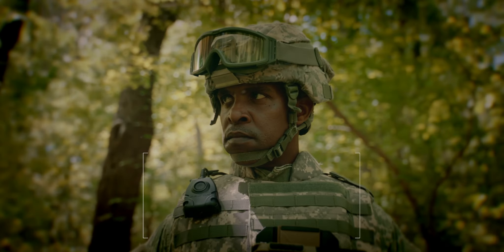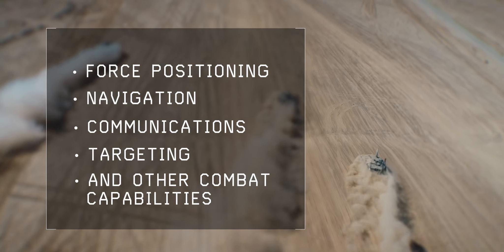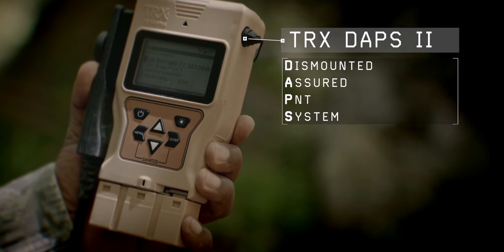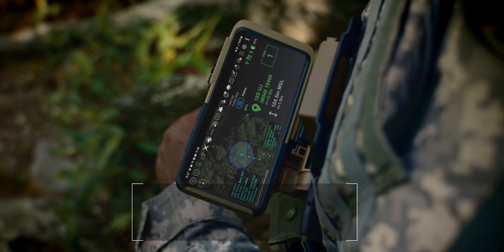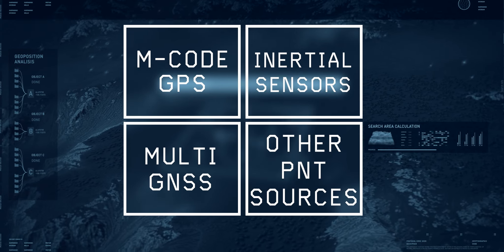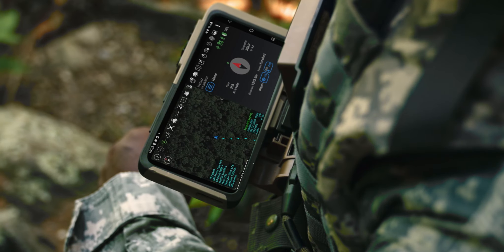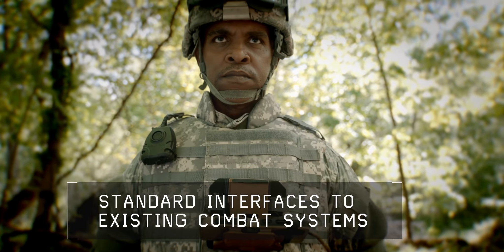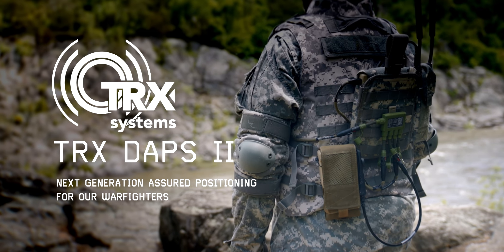TRX DAPS II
TRX DAPS II is a small, lightweight PNT device that acquires, protects, and distributes assured PNT to the Dismounted Soldier.  Designed to replace the Defense Advanced Global Positioning System (GPS) Receiver (DAGR), TRX DAPS fuses M-code GPS receiver inputs and non-GPS sensor augmentation for positioning and navigation integrity.​